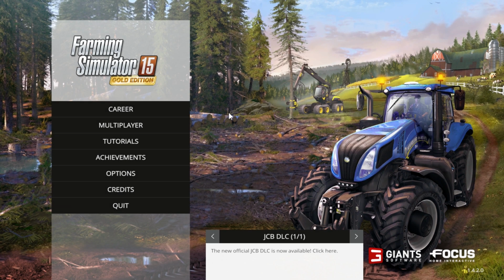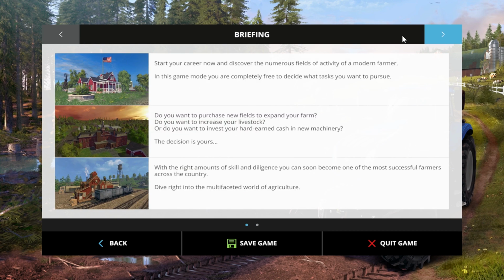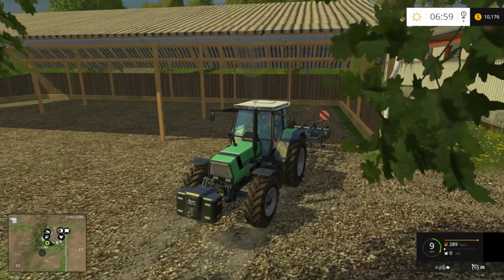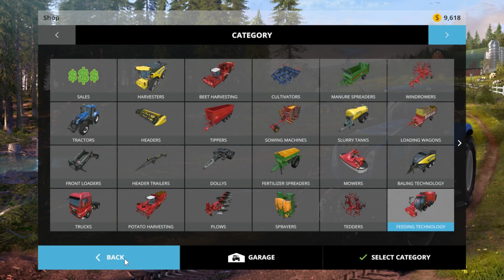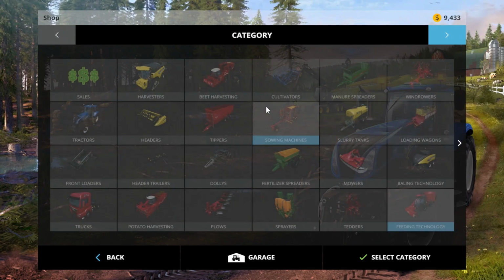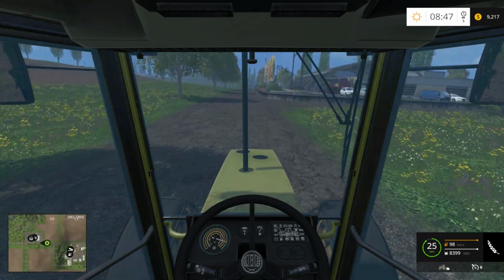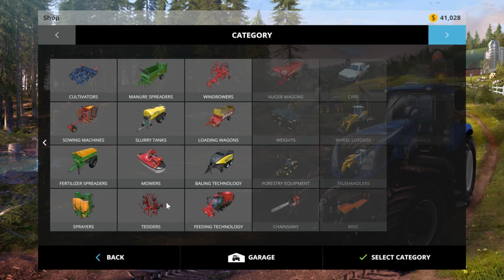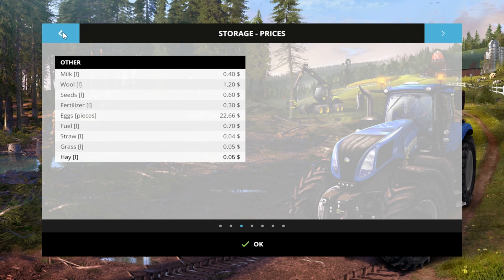Tending The Fields | Top Ten Tuesday Ep. 4 | Farming Simulator 15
Take a quick look back at an earlier version of Farming Simulator as I discuss my small 211 hour experience with FS 15!

PC Specs: It’s a bit older, but still works!

-MSI Z87M GAMING LGA 1150 Intel Z87 HDMI SATA 6Gb/s USB 3.0 Micro ATX Intel Motherboard

-Intel Core i7-4790 Haswell Quad-Core 3.6 GHz LGA 1150 84W BX80646I74790 Desktop Processor

-Corsair H100i V2 Liquid CPU Cooler

-(x2) CORSAIR Vengeance 8GB (2 x 4GB) 240-Pin DDR3 SDRAM DDR3 1600 (PC3 12800) Desktop Memory

-XFX - AMD Radeon RX 580 GTR Black Edition 8GB GDDR5 PCI Express 3.0 Graphics Card

-SAMSUNG 860 EVO Series 2.5" 500GB SATA III V-NAND 3-bit MLC Internal Solid State Drive (SSD) MZ-76E500B/AM

-EVGA - 850W Modular BQ Power Supply

Saitek Heavy Equipment Side Panel (Mine is OG, but here is a link to the Logitech version)